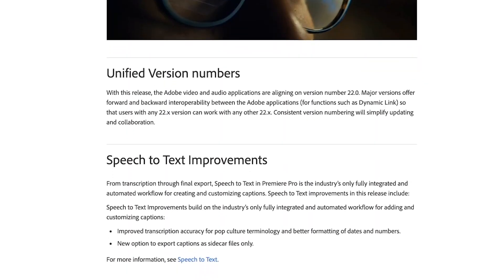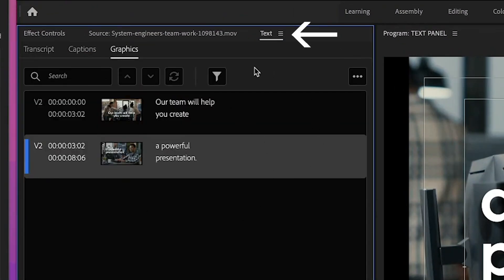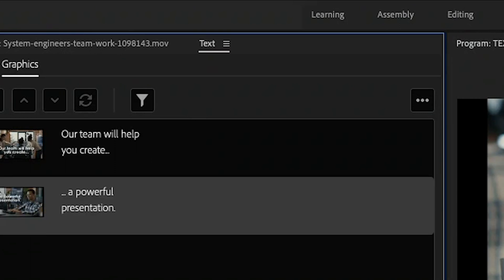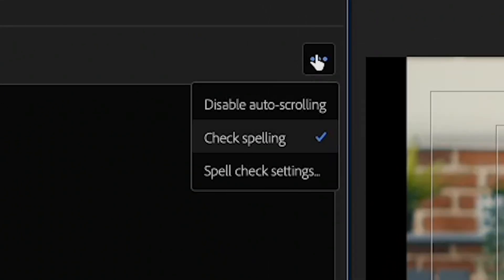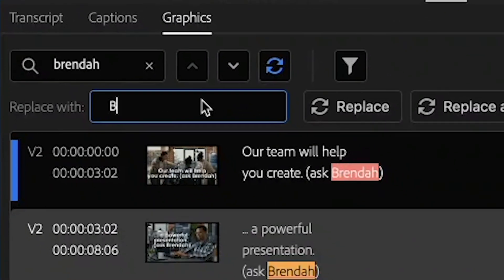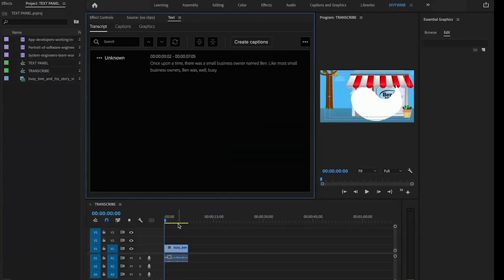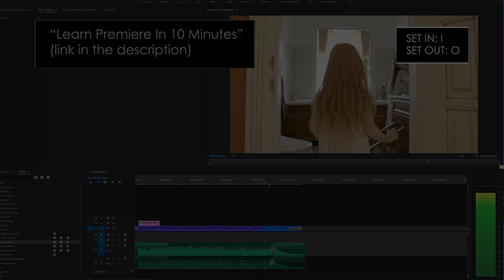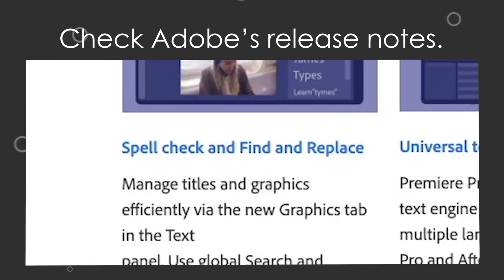ADOBE PREMIERE TEXT PANEL NEW FEATURES 2022 - Spell Check Find And Replace In Premiere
Today, I wanted to show you some of the new feature in Adobe Premiere's text panel 2022. They are pretty awesome.

They include the ability to spell check, the ability to find and replace text in Premiere, and the ability to see and edit titles all in one place, which I use all the time.

Premiere also now has a speech to text feature, which allows it to auto generate transcripts, and create captions for you. Pretty awesome!

With this in mind , I also go through how to transcribe in Premiere, and how to create captions in Premiere pro 2022

If you are new to Adobe Premiere, check out my "Learn Premiere in 10 Minutes" video

00:00 Intro
01:07 How To Open The Text Panel
01:27 All Titles Are In One Place
02:08 How To Use Spell Check
02:56 How To Use Find And Replace
03:46 How To Do A Transcription & Make Captions
04:57 Bonus Tip: Check Adobe's Release Notes